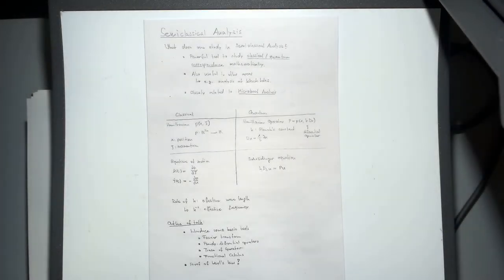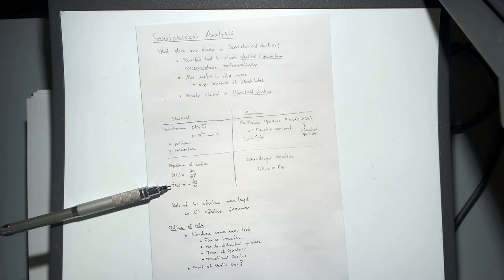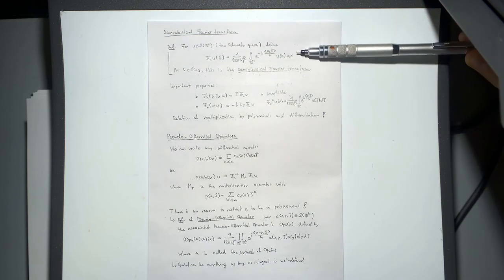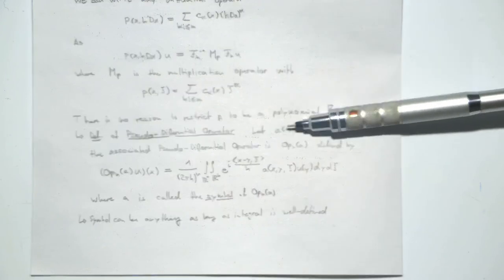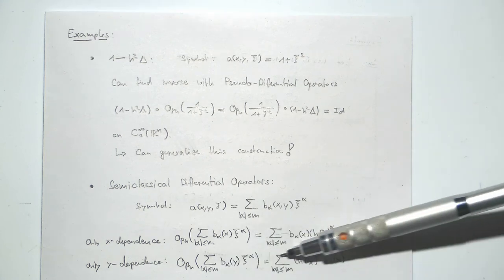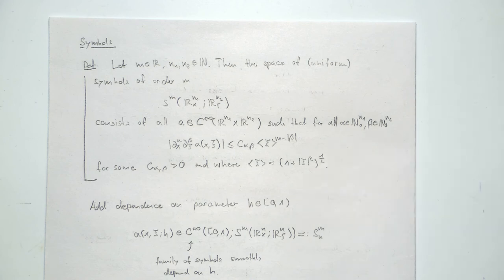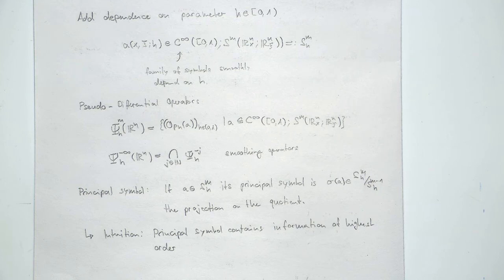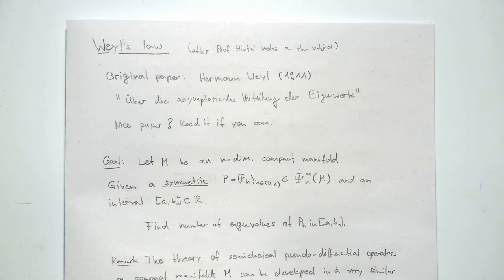Weyl's Law: An Adventure in Semiclassical Analysis (Aaron Moser)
Talk held by Aaron Moser on 9th May 2022 at ZUCMAP.

Abstract: Semiclassical Analysis is a useful toolbox for the mathematical analysis of quantum mechanical equations, but it also has applications in other fields of modern mathematical physics, such as for example in the analysis of black holes. This talk consists of two parts. In the first part, I will give a short overview over some basic mathematical tools used in Semiclassical Analysis, in particular pseudo-differential operators. The second part will consist of an outline of an elegant semiclassical proof of Weyl's law which describes the asymptotic behaviour of eigenvalues of semiclassical pseudo-differential operators. This is useful for example to study the eigenvalues of Hamilton operators, i.e. the time-independent Schrödinger equations.